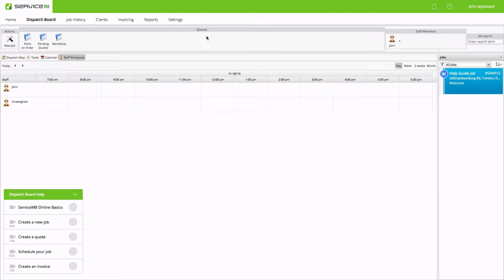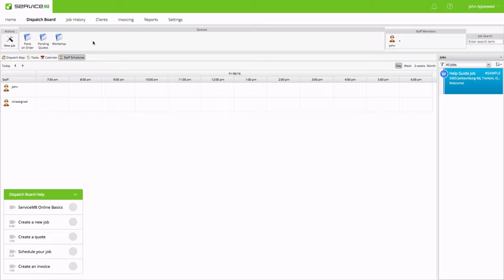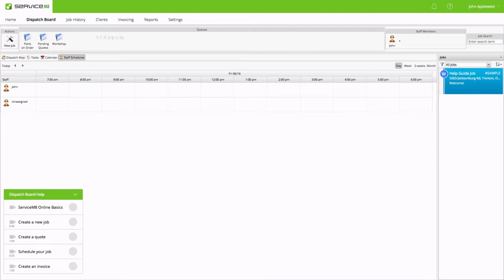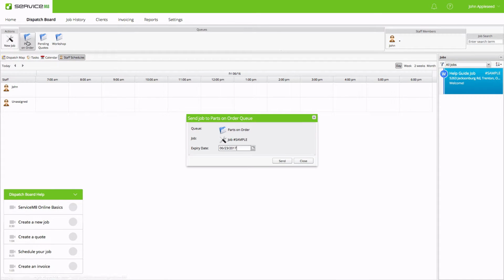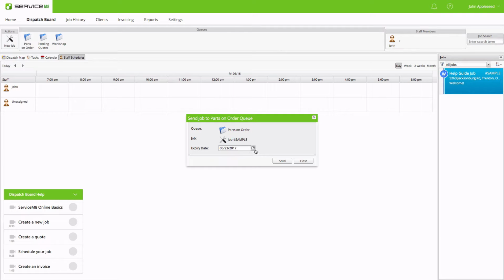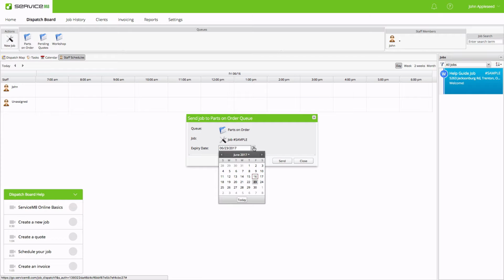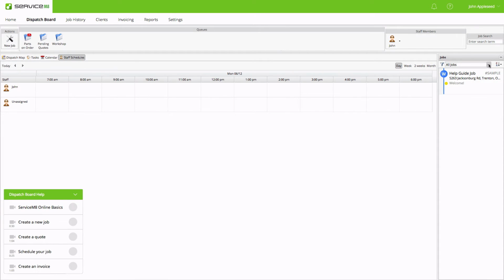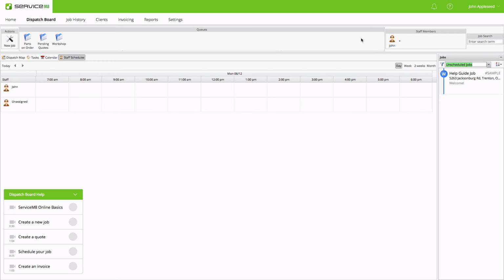3.3 ServiceM8 Training - Dispatch Board - Job Queues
ServiceM8 Training Series
In this video, we walk through the importance of Job Queues and cover the basics of how to use them.